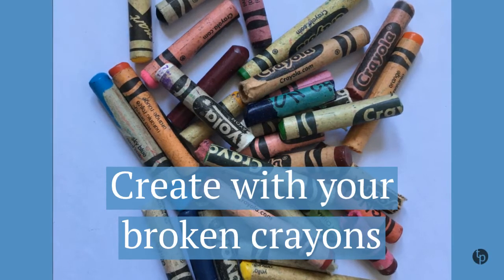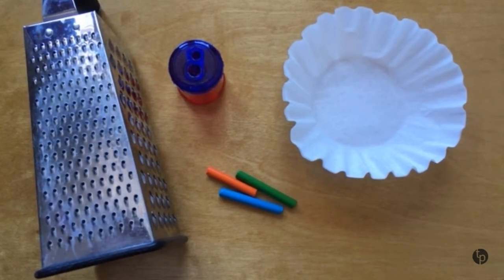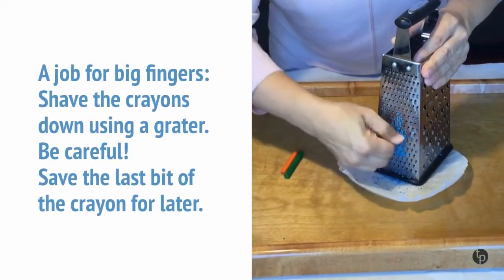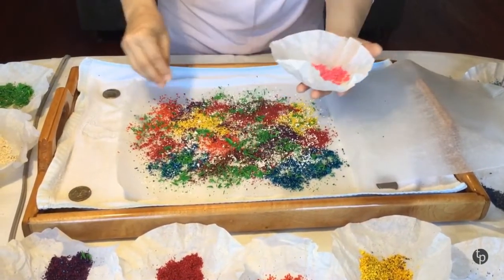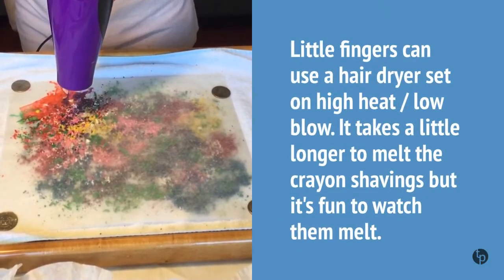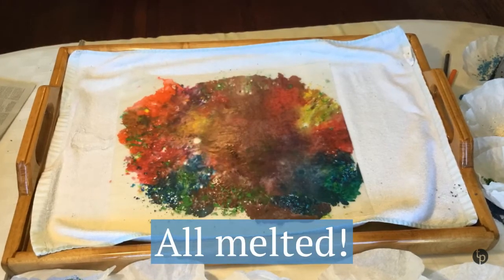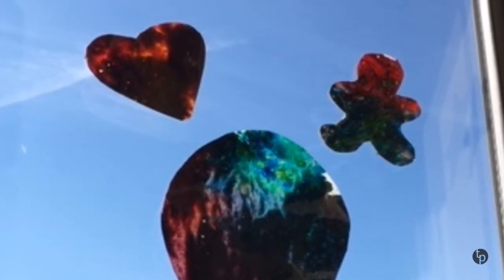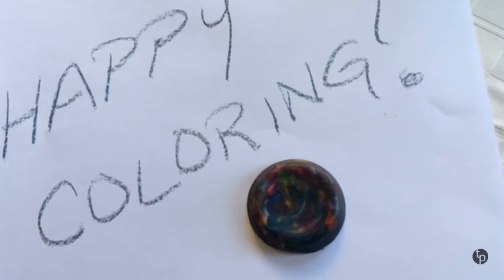Crafts at Home: Make a Crayon Suncatcher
Clear out those old, broken crayons by making a crayon suncatcher! Ms. Reed shows you what supplies you'll need and gives step-by-step instructions.